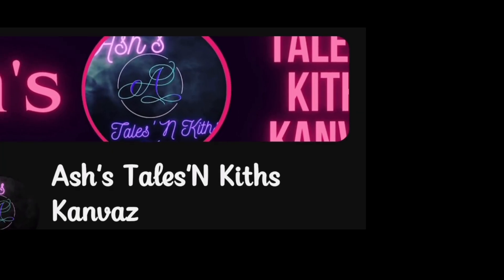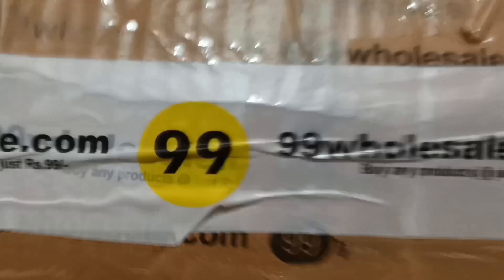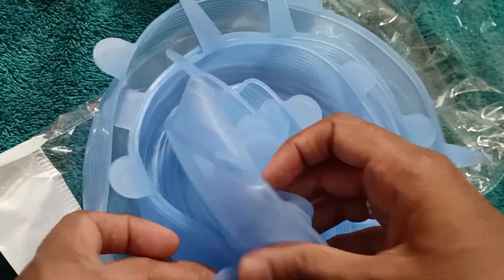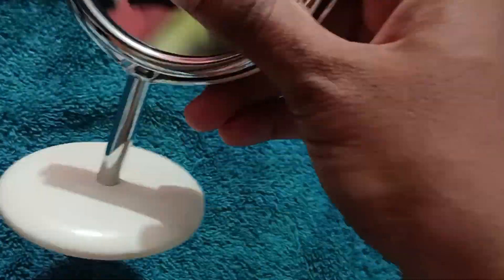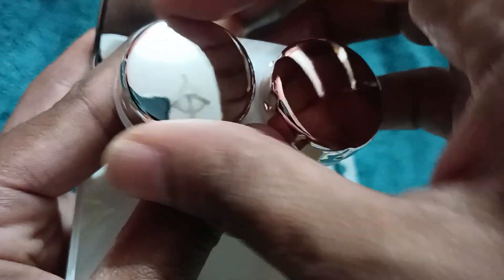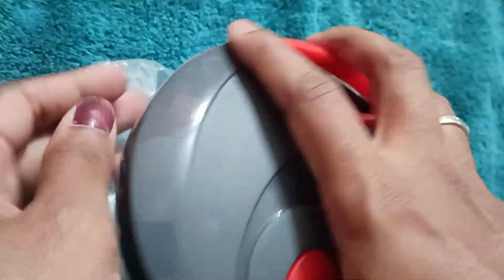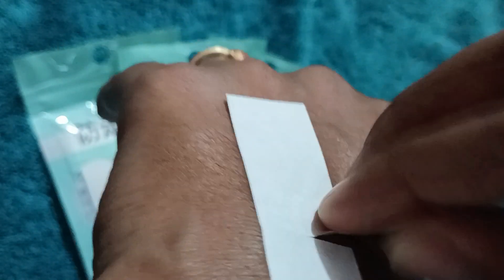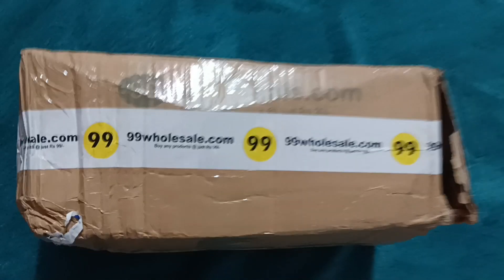Part 1 : Unveiling my best online finds on a budget || Guilt free Retail therapy 🛍️💸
Welcome back to Ash's Tales'N Kiths Kanavaz for the episode of Shopping spree. Thanks for all the love ❤. I'm so blessed to have you guys come back to my channel.

Unveiling my best online finds on a budget || Guilt free Retail therapy 💸✨ 🛍💰

Unboxing treasures that didn't break the bank